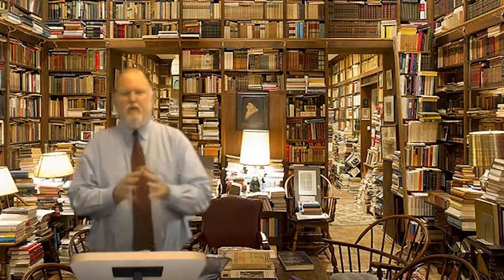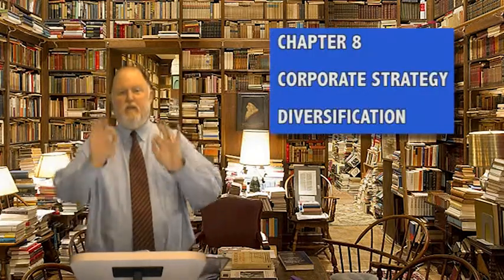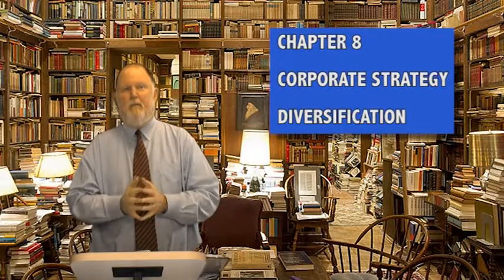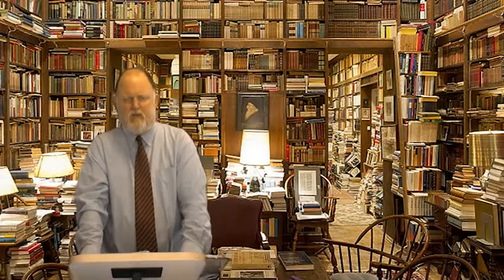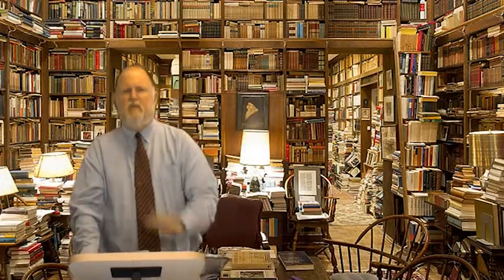PALMETTO COLLEGE - BADM 478 STRATEGIC MANAGEMENT - Lecture 8 - Corporate Strategy Diversification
Corporate Diversification